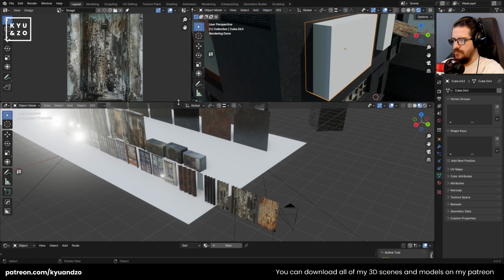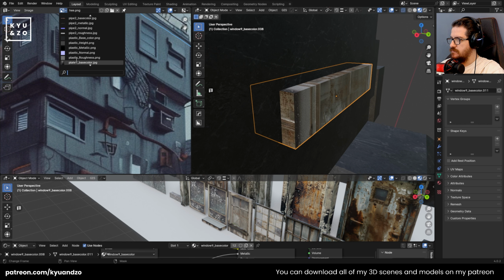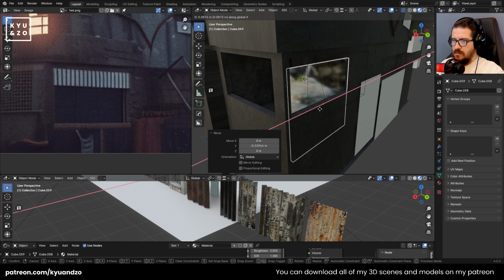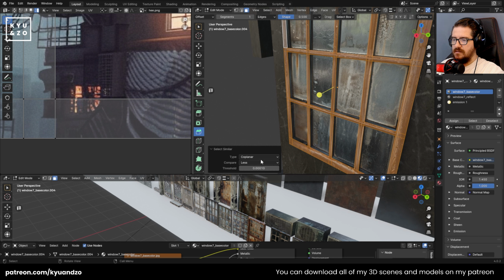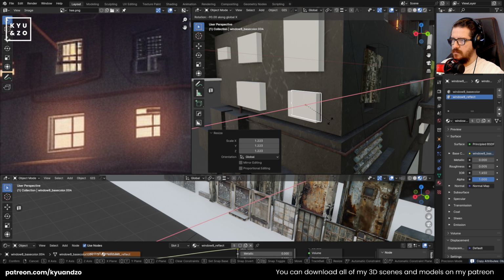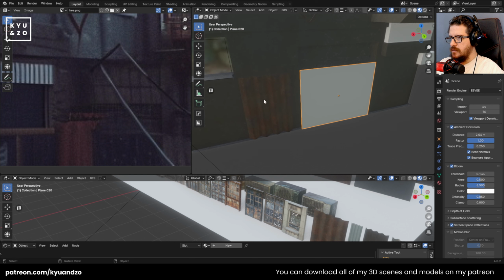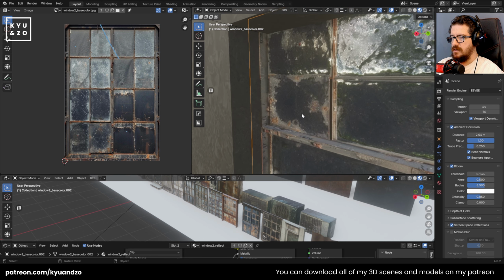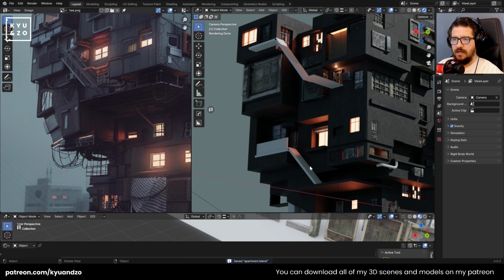Apartments - Concept Art Tutorial - Episode 9 - Blender